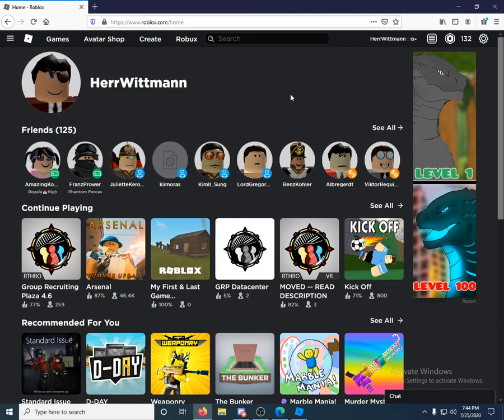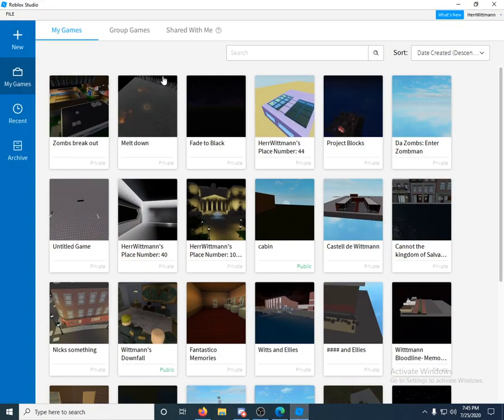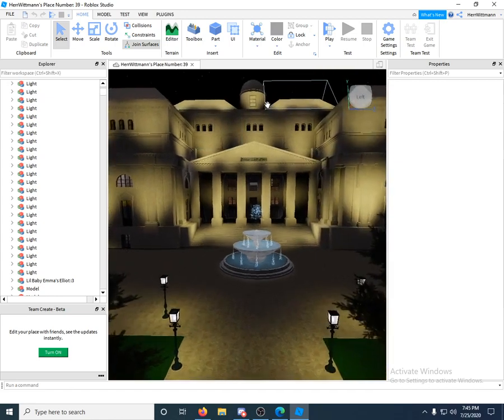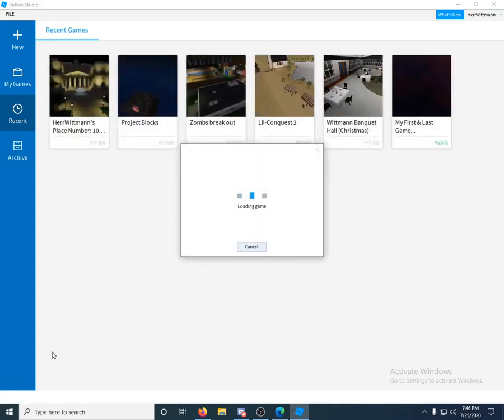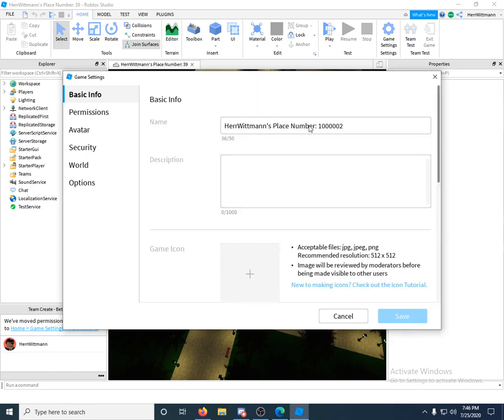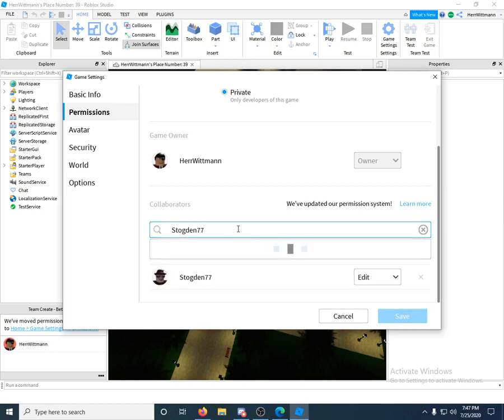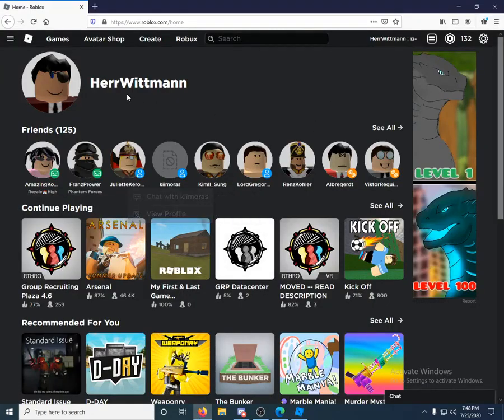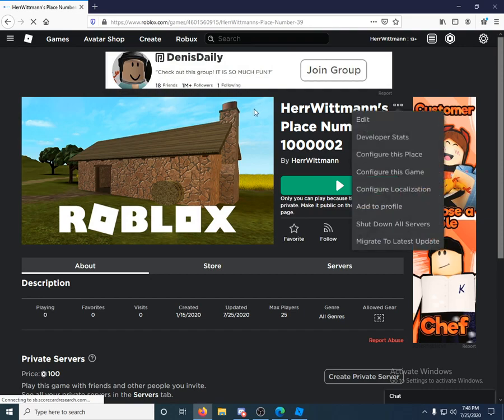How To Add People In Roblox Studios 2021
📢 What is Roblox? Roblox is an online virtual playground and workshop, where kids of all ages can safely interact, create, have fun, and learn. It’s unique in that practically everything on Roblox is designed and constructed by members of the community. Each player starts by choosing an avatar and giving it an identity. They can then explore Roblox — interacting with others by chatting, playing games, or collaborating on creative projects. Each player is also given their own piece of undeveloped real estate along with a virtual toolbox with which to design and build anything — be it a navigable skyscraper, a working helicopter, a giant pinball machine, a multiplayer “Capture the Flag” game or some other, random creation. There is no cost for this first plot of virtual land. By participating and by building cool stuff, Roblox members can earn specialty badges as well as Roblox in game currency (“Robux”). In turn, they can shop the online catalog to purchase avatar clothing and accessories as well as premium building materials, interactive components, and working mechanisms.